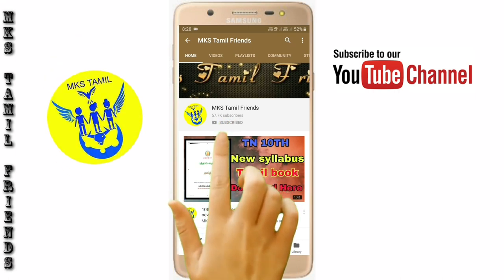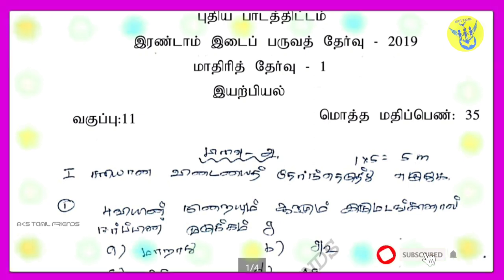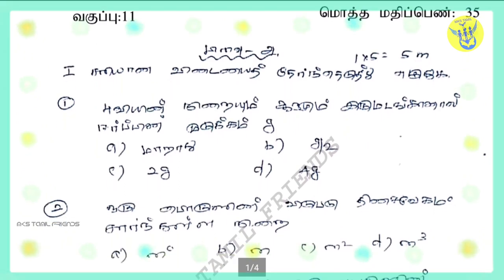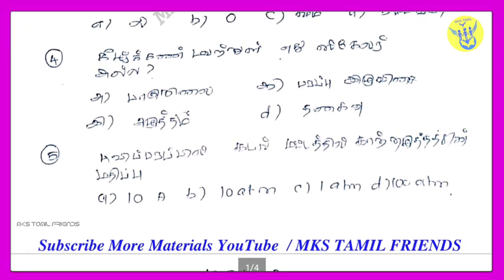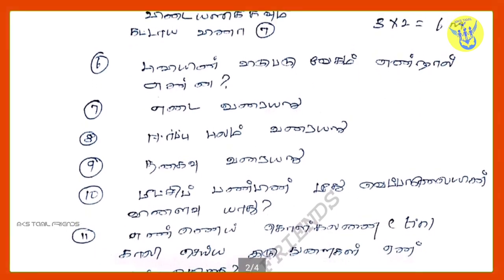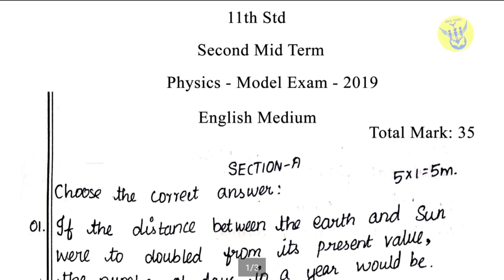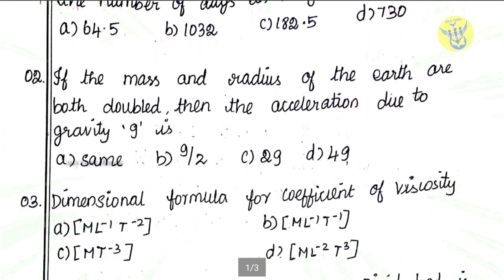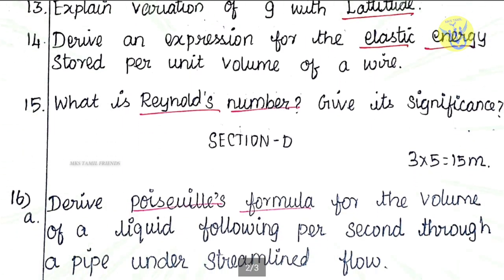11th Std Physics Second Mid Term Exam Model Question paper | Tamil Medium & English Medium | 2019